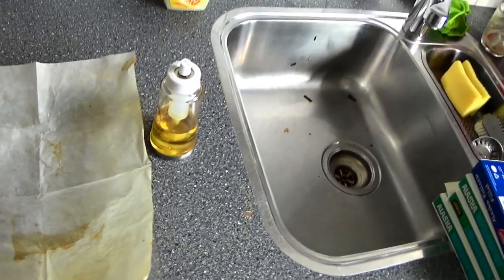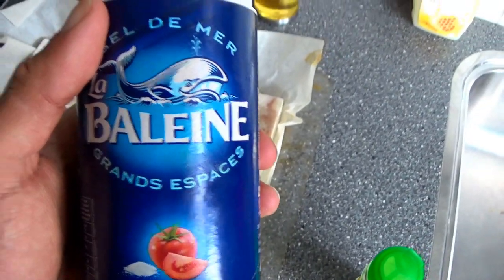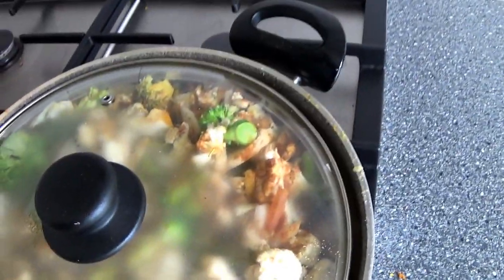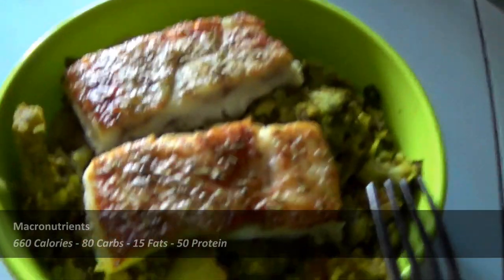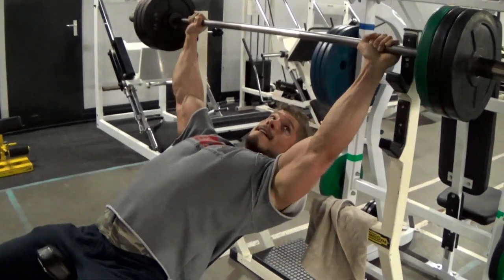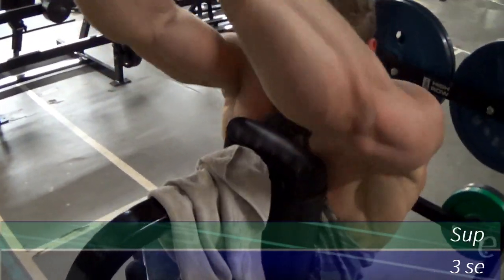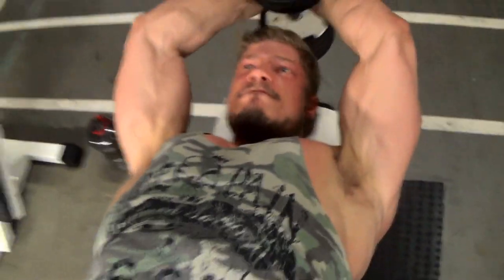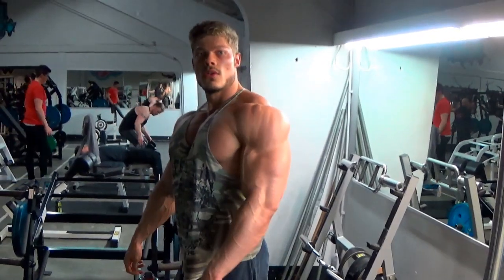Old-School Back 'n Chest | Working On Weak Points | FOOD PREP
WORKOUT
Lat pulldown + Bench press
5 sets - 15, 15, 12, 10, 8

T-bar row + Incline Bench press
4 sets - 15, 12, 10, 8

Wide-grip Bent over row + Dumbbell Flyes
3 sets - 15, 12, 10

High-row Machine + Incline Hammer Strength Press
3 sets - 15, 12, 12 reps

[WEAK POINTS]
Barbell Shrug variations (Very wide, wide, middle, narrow grip)
One set each variation - 15, 12, 10, 8 reps

Face-pull shrugs
4 sets - 12 reps

Dumbbell pullover
3 sets - 20, 15, 15, reps

Cable pullover
3 sets - 20, 15, 15 reps

Chest finisher: pushups + narrow pushups
2 sets - 20+ reps

"We always use the basic principles from the Golden Era of bodybuilding to craft a physique like the ones from the old days. Those were art, and that should be brought back.
Creating a classic physique is the goal and at VintageGenetics we're all about bringing forth yet again worthy physiques reminisent of the 70's and 80's."
Join us!

Scitec Nutrition & Body and Fashion Get your Scitec supplements here. Add me for a discount!!

Music
TheEnigmaTNG